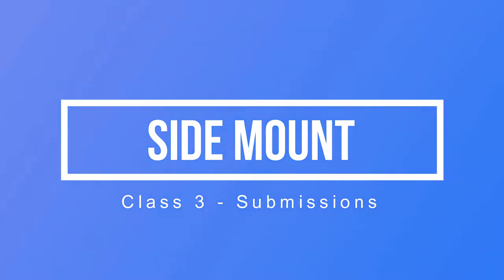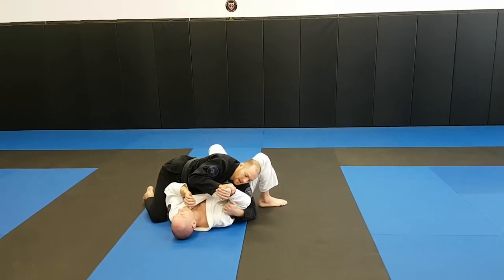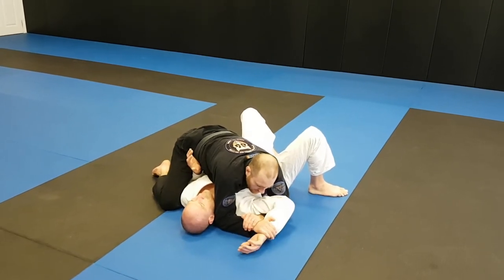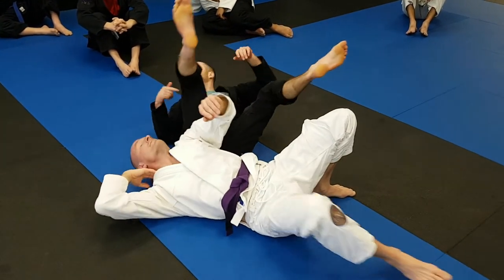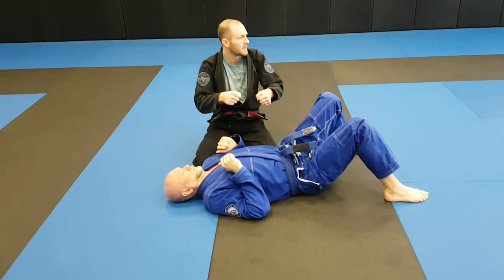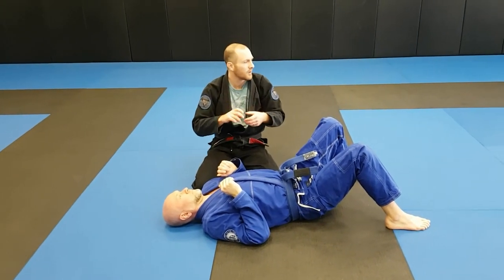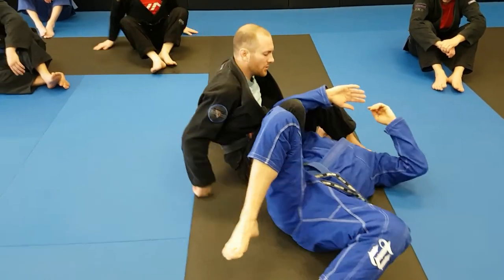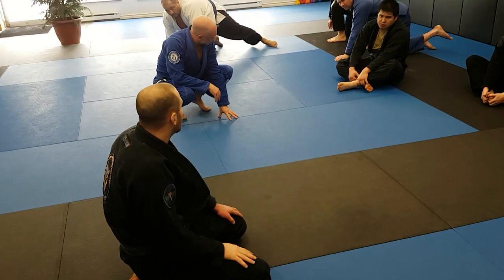Basic BJJ Side Mount Submissions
White Belt Curriculum - Week 4 - Class 3/3
Side Mount - Week 4
Class 3 of 3
Submissions